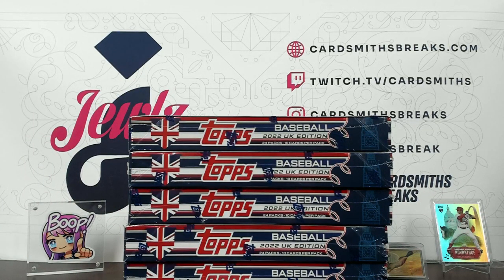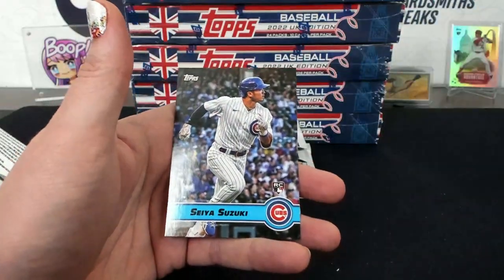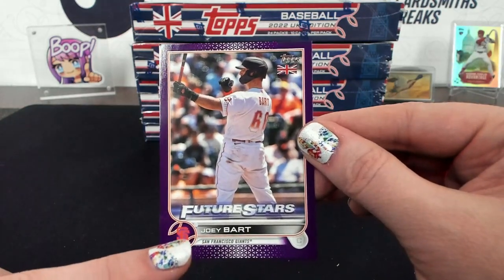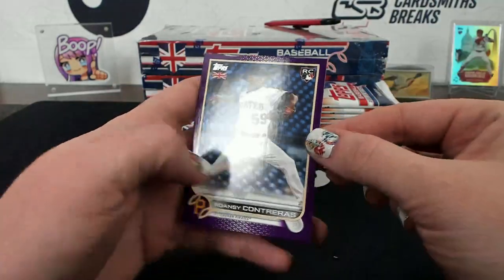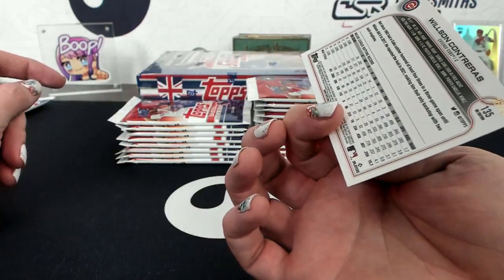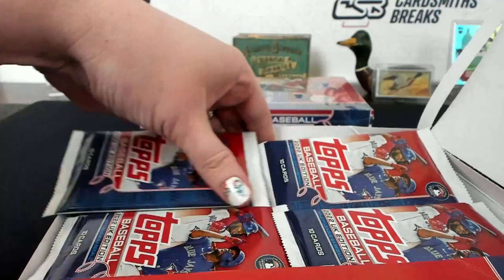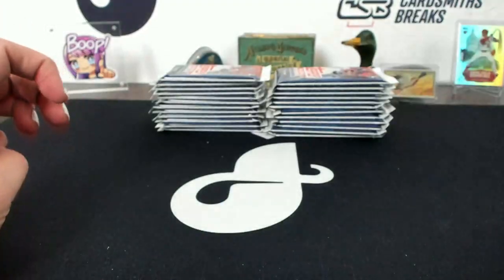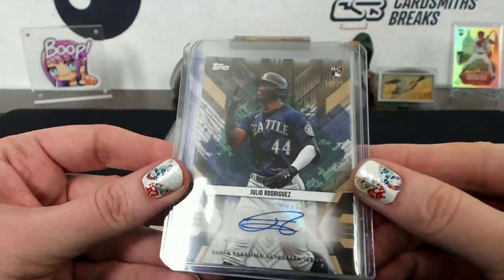2022 Topps UK Edition Baseball 6 Box Break #1